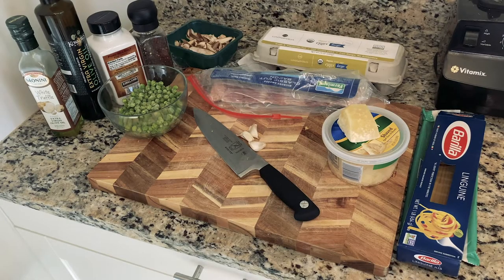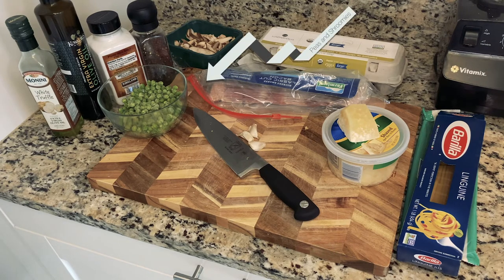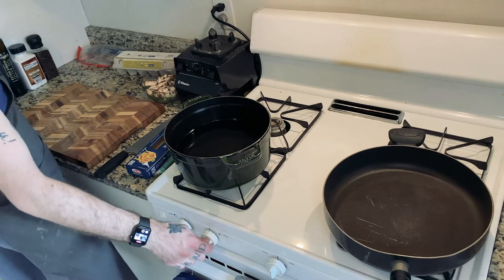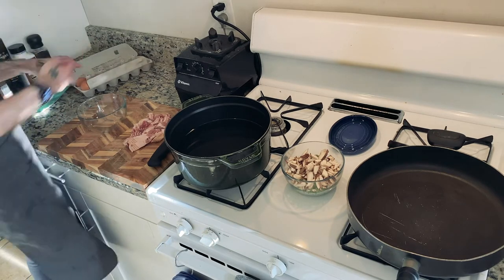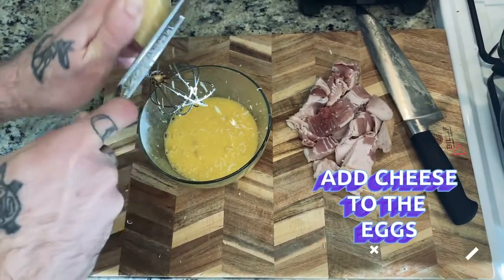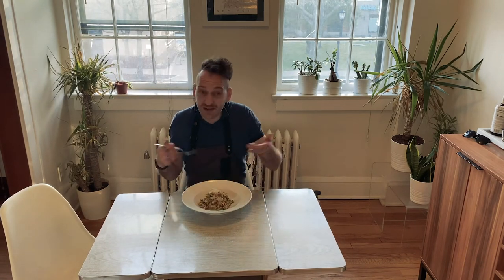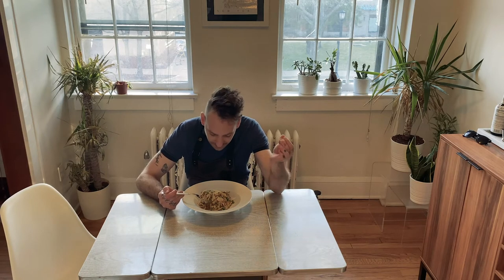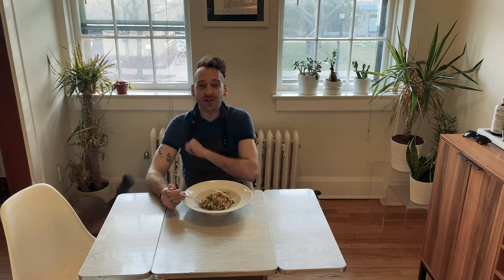Mo Cooks! Carbonara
Mo Bluntz shows us how he makes Carbonara on this episode of Mo Cooks!